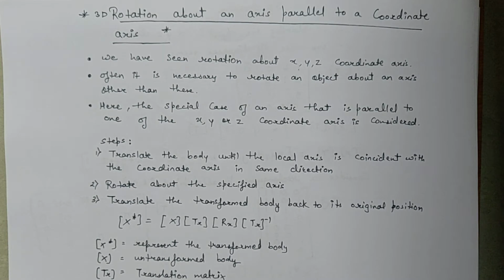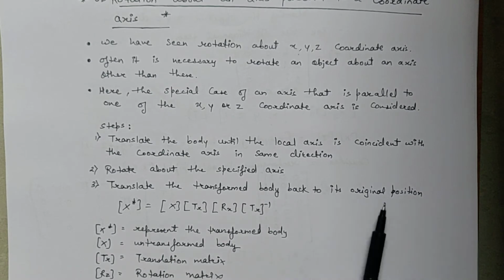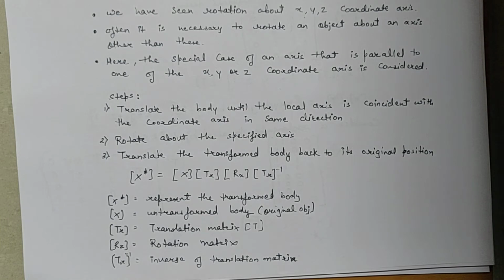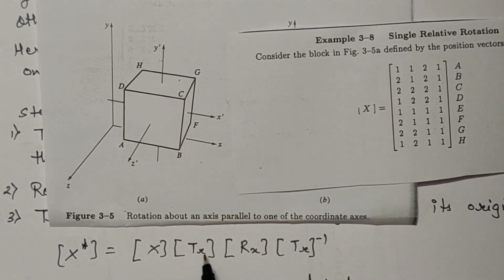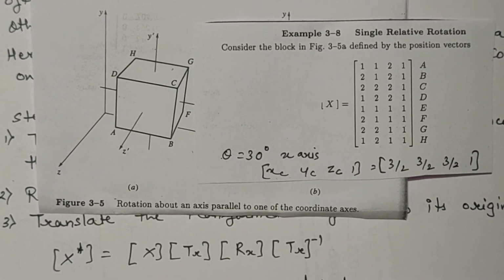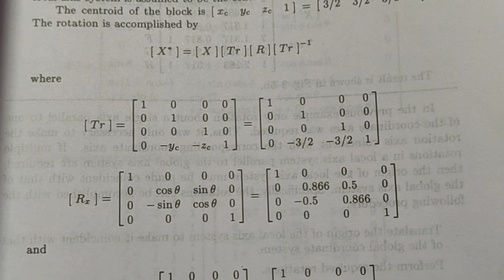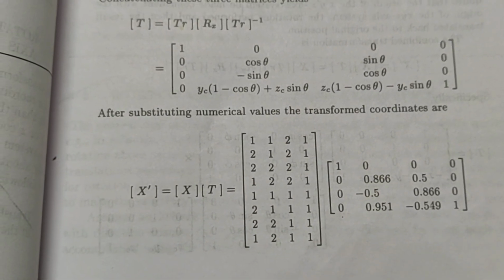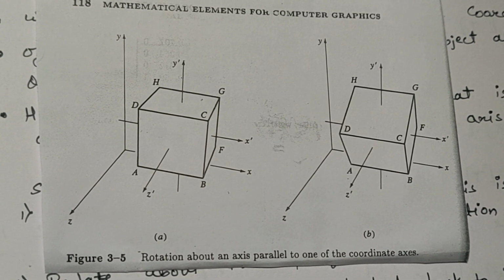3D Rotation about an axis parallel to a coordinate axis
3D rotation about an axis parallel to a coordinate axis in Computer Graphics-Sharvali Sarnaik